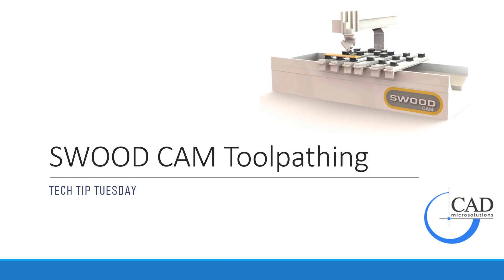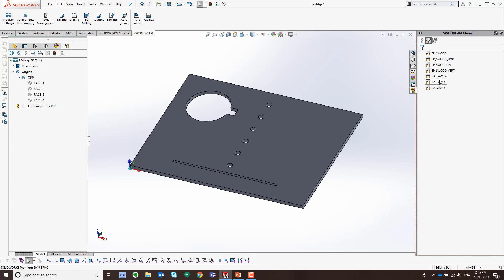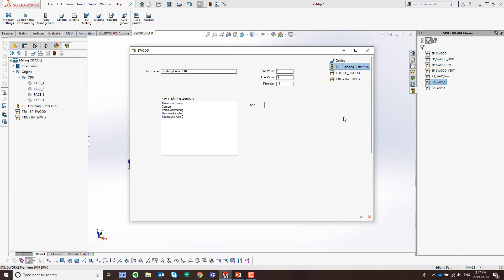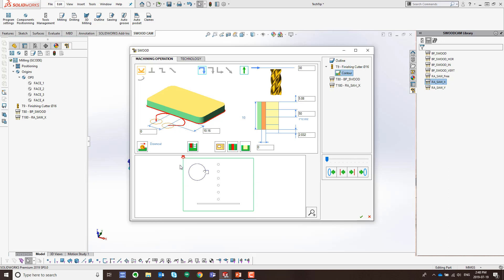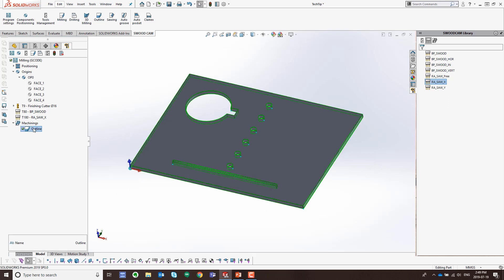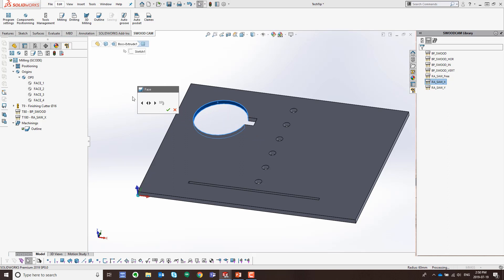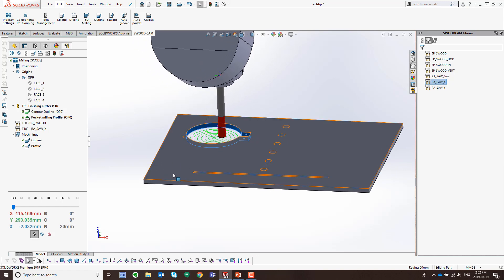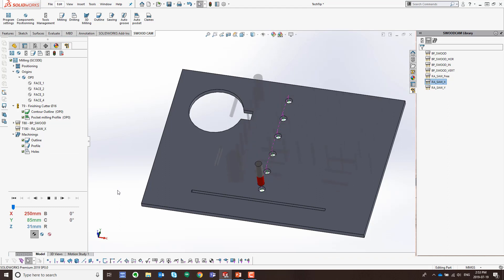Tech Tip Tuesday: How to create a Toolpath in SWOOD CAM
In today's tech tip, using SWOOD CAM we take a look at how to add toolpaths such as an outer profile contour cut, a pocket, an auto drilling toolpath using a drill block aggregate, and a saw cut.